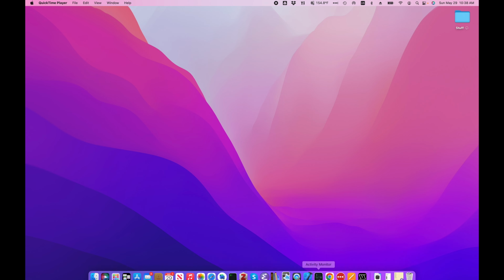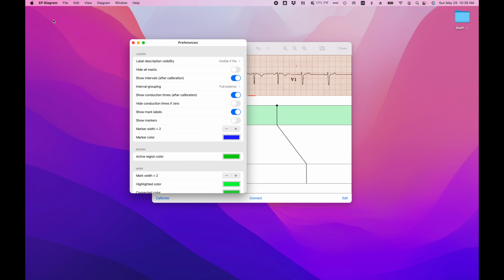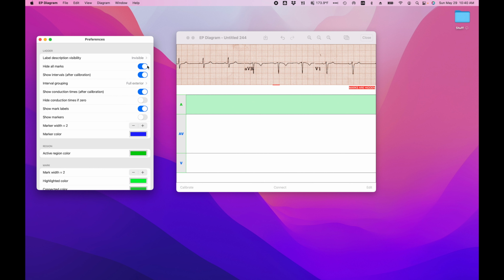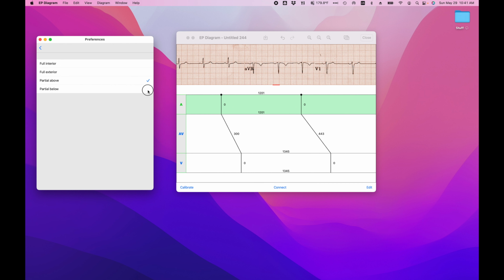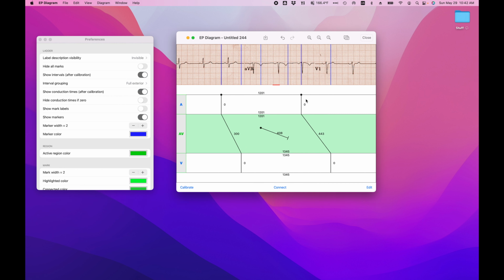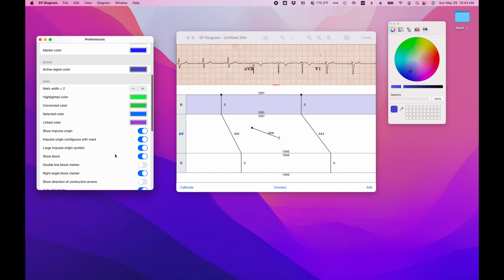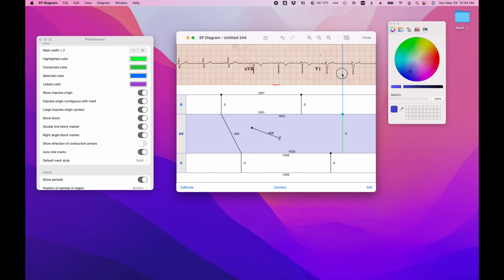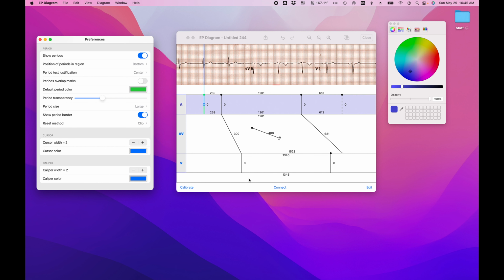EP Diagram - Setting app preferences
In this video I cover the various app preferences that control the overall appearance of diagrams.
Future videos will look at the Edit menu, how to create diagrams containing periods (such as pacing intervals), and how to create and edit ladders.
You should watch the basic tutorial if you have not already done so, on how to add, move, and delete marks on ladders.